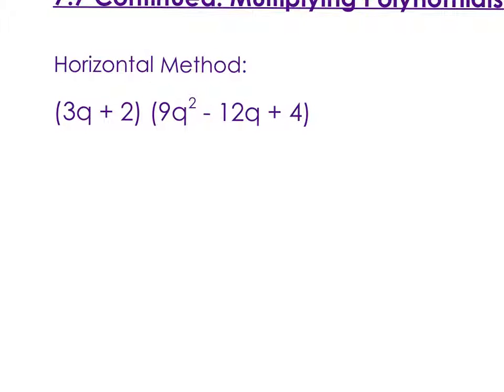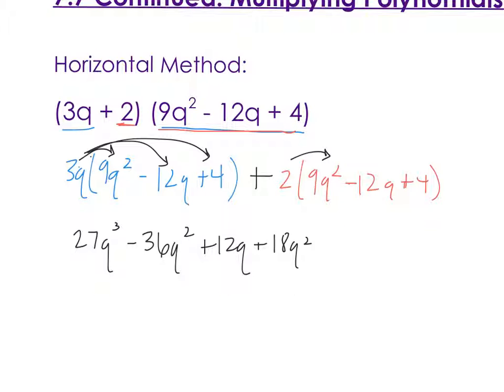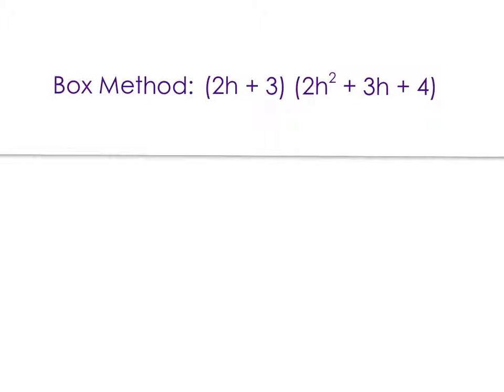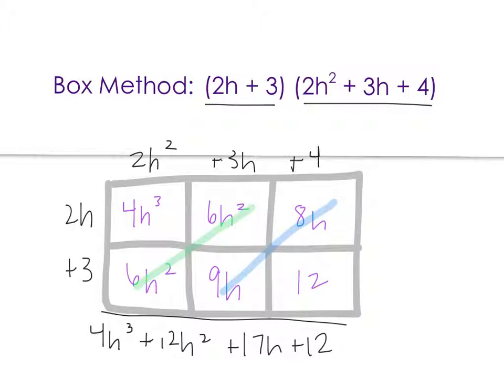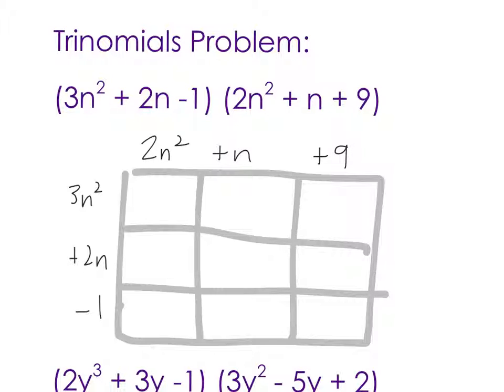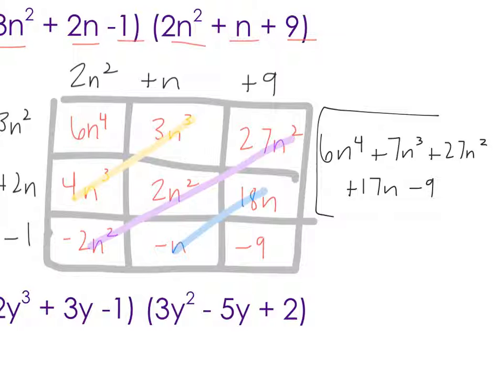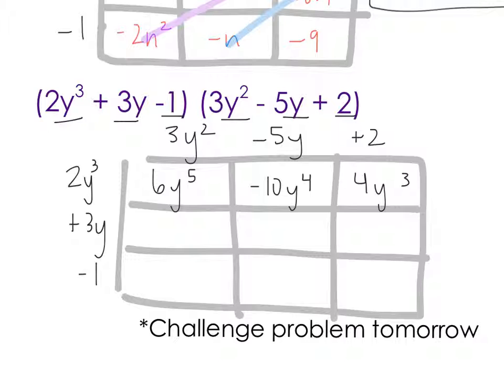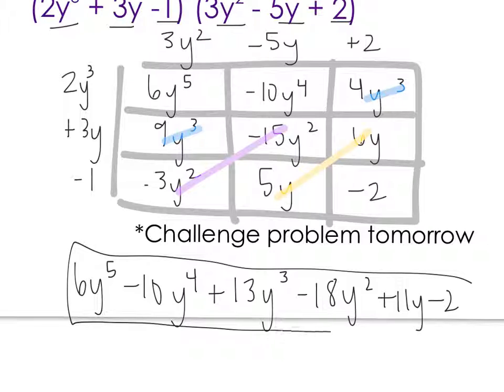7 7 Day 2